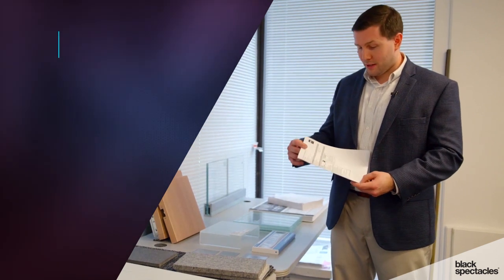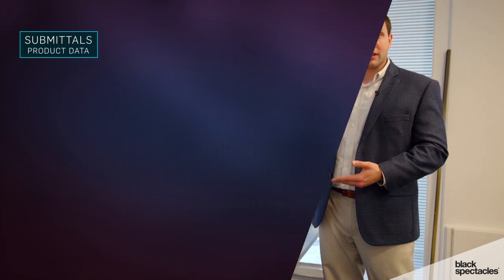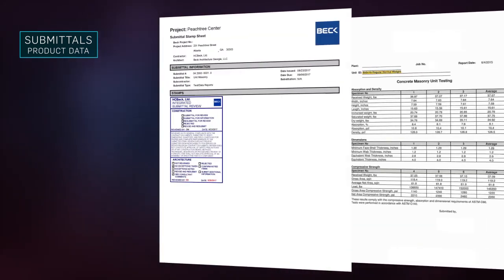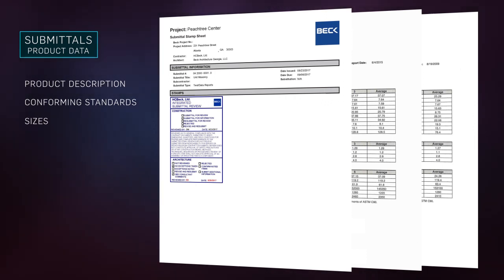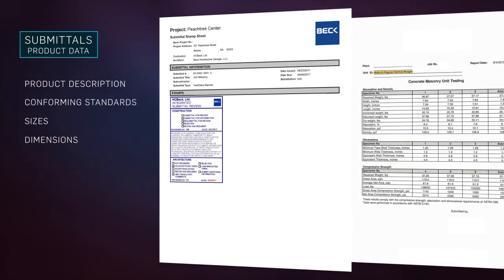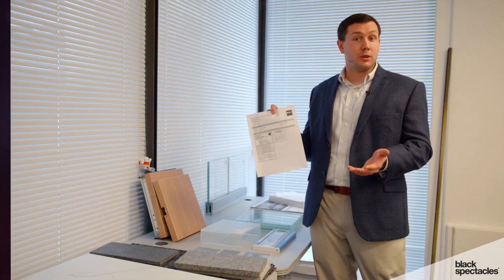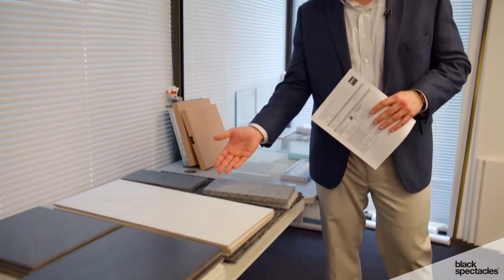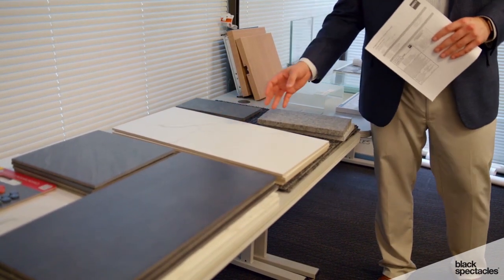Types of Submittals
Eric Balogh of The Beck Group talks about the architect’s role during construction & evaluation at the Peachtree Center project in Georgia. He’ll explain RFI’s, submittals, quality assurance & quality control, site visits, and field reports. Get information on the revision process, payout process, and a better understanding of the Punch List process.